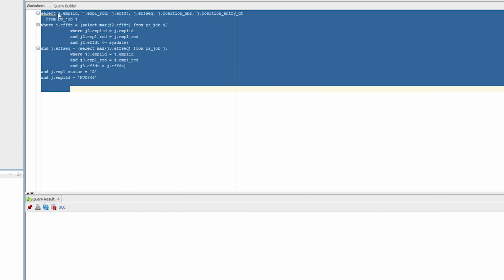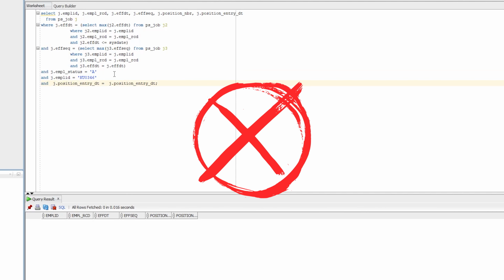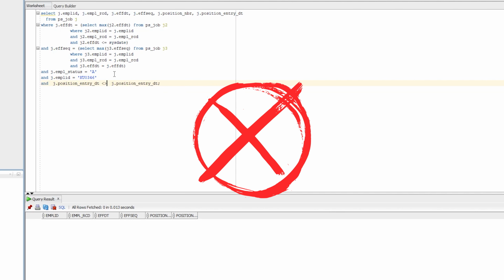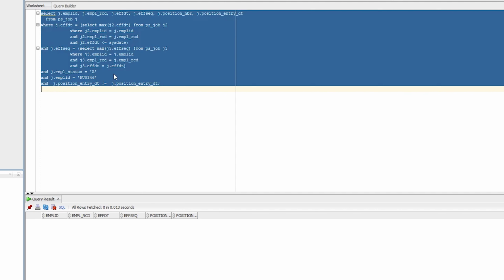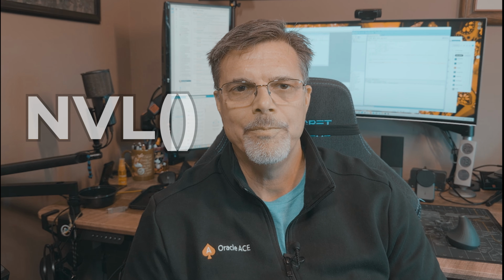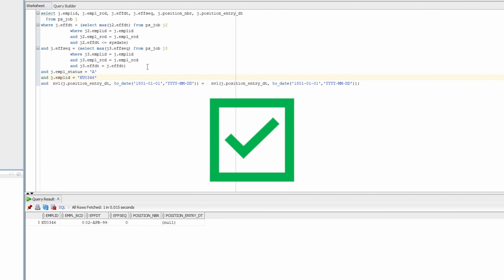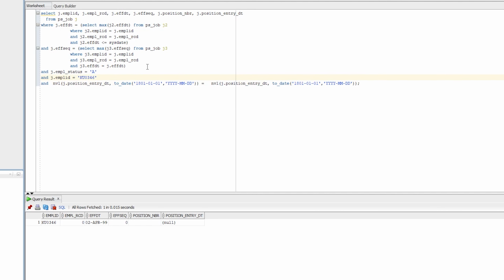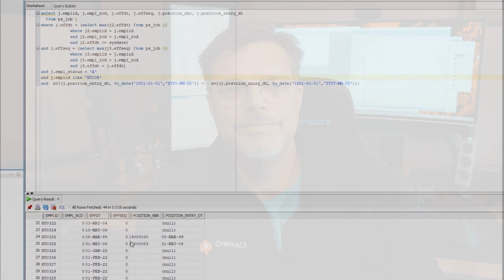Comparing NULLs in Oracle SQL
In a PeopleSoft database, only date and datetime fields are allowed to be Null.  All other field types are defined as “Not Null”, and we put values such as a space or zero in the field if it has no value.

A problem with null values in an Oracle database table is that they can’t accurately be compared with anything, even themselves.

Jump to specific sections:
0:00 Intro
0:09 Overview
1:17 Example of Wrong way
1:44 NVL() Function
1:57 NVL() Example
2:21 Wrap Up

PeopleTools Tech Tips:
GitHumb:  N/A